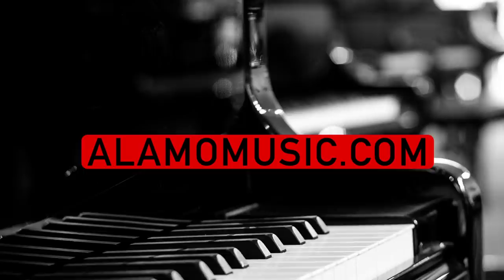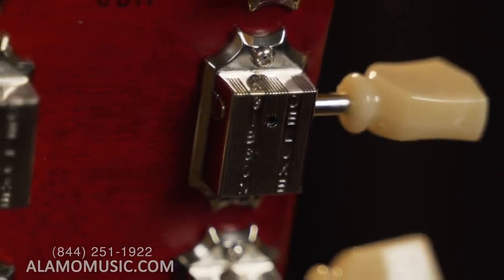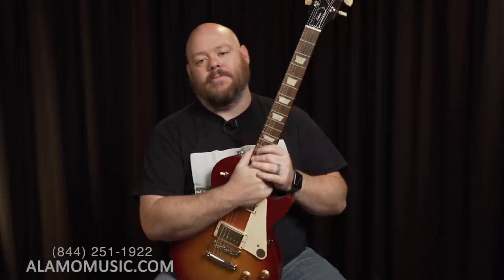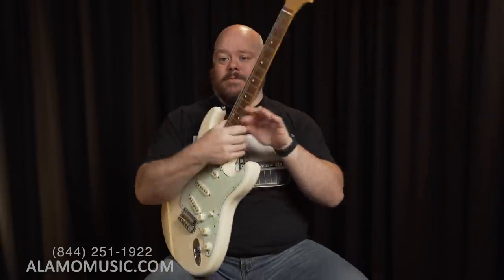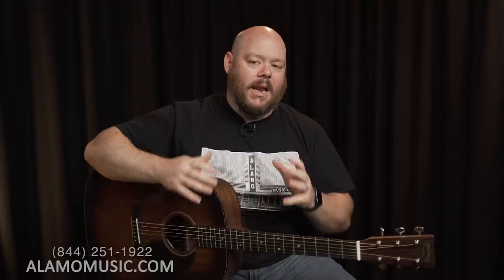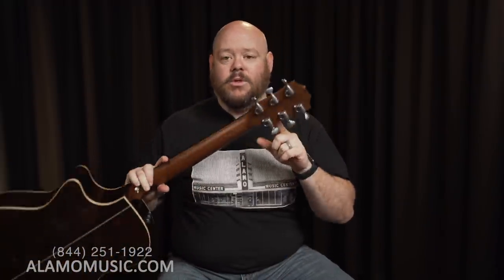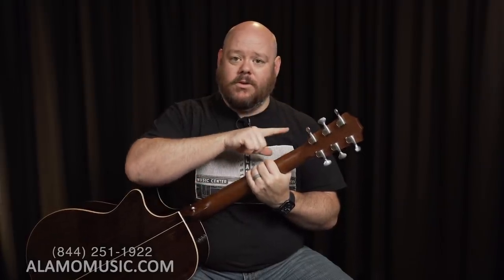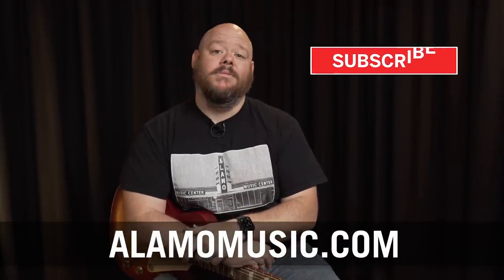Why is My Guitar Out of Tune? | Alamo Music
It's one of the most frequent questions we get here at the store-- why does my guitar slip out of tune? Here's Chris McKee to walk you through a few common reasons you might be going flat or sharp, and how you can easily fix them. Most of these fixes stem from good guitar maintenance; from the bridge, to the nut, to the tuning machines, maintain your guitar properly. Hopefully if you follow the advice outlined in the video, you'll be able to play your instrument more confidently and comfortably knowing fluctuating tuning won't be a problem. Let us know some of your other guitar questions in the comments, we'd love to help you any way we can!